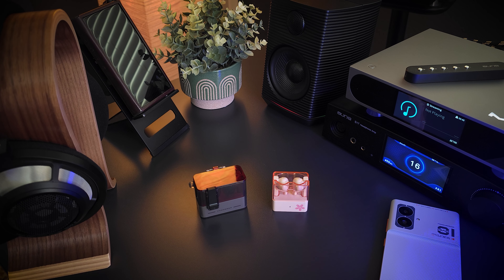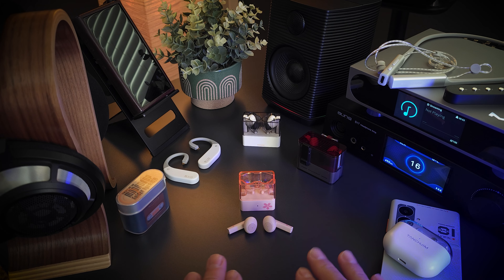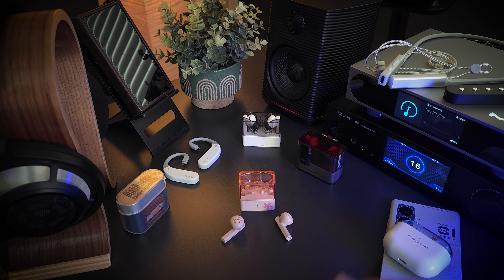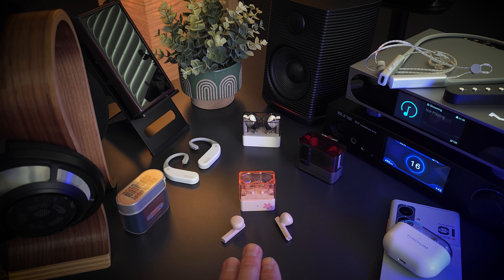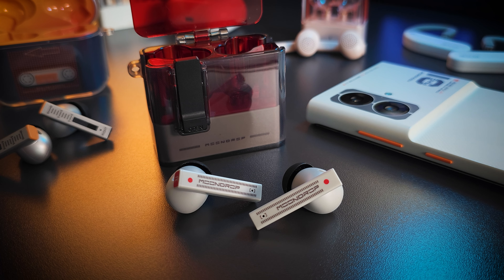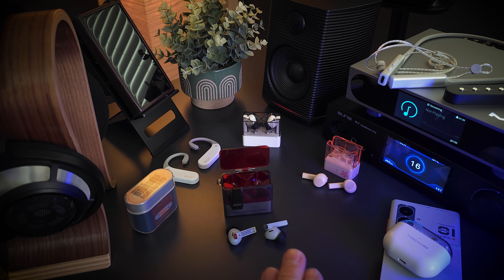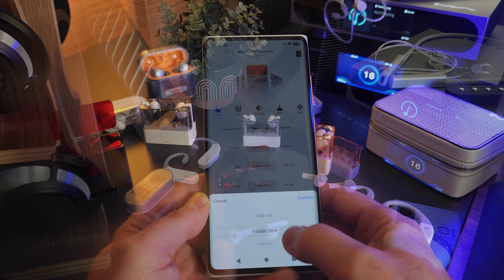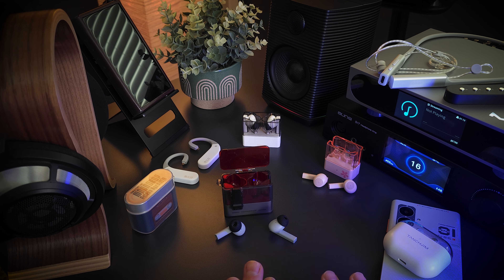ULTRA....pretty good. MOONDROP ULTRASONIC & BLOCK TWS REVIEW!!